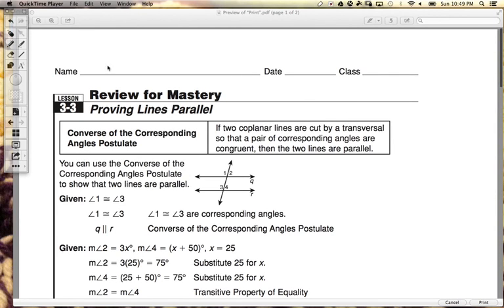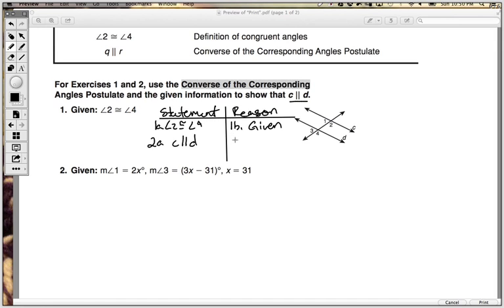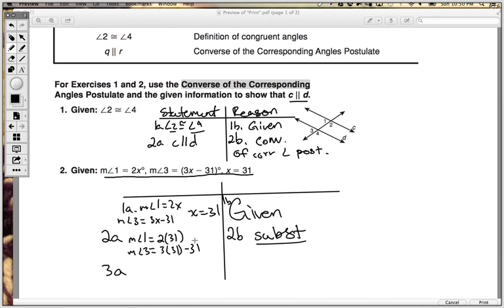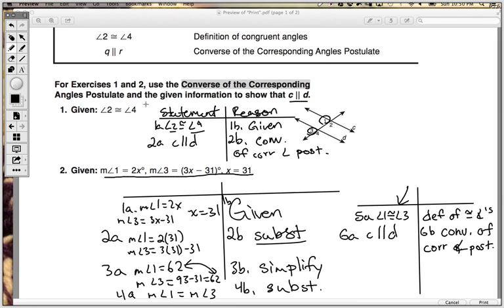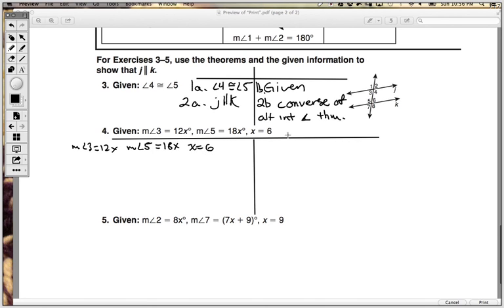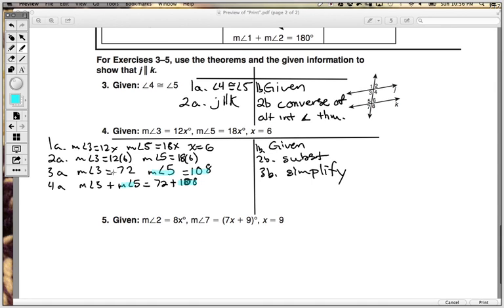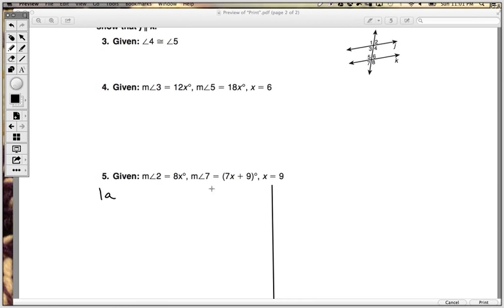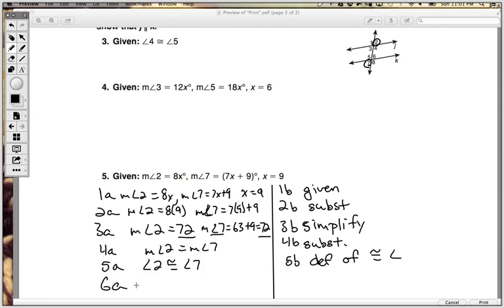Geo 3-3 Review for Mastery notes